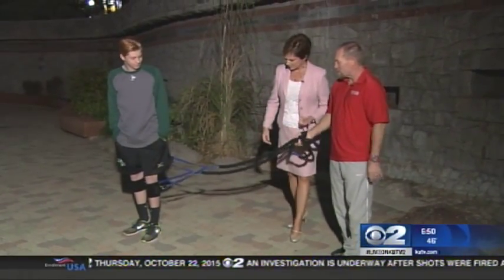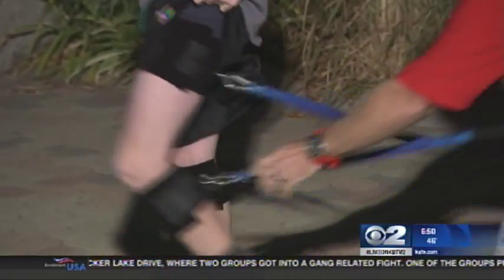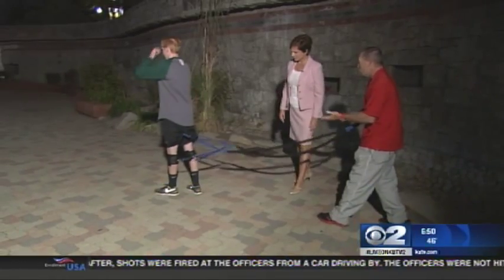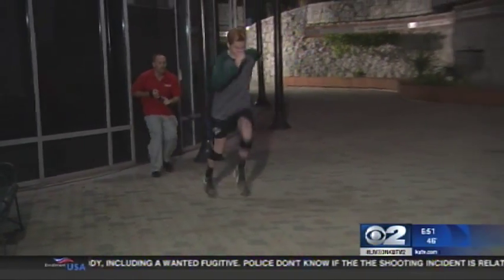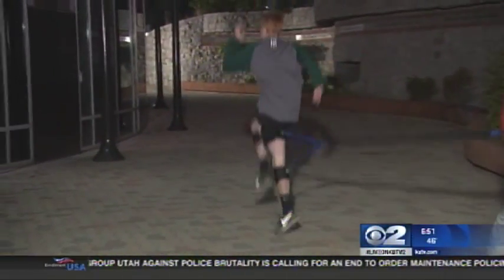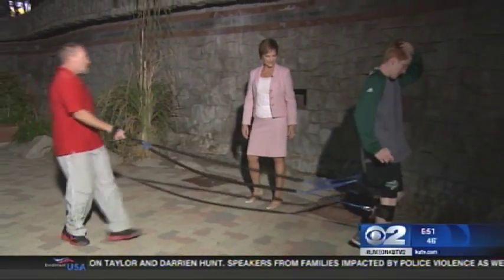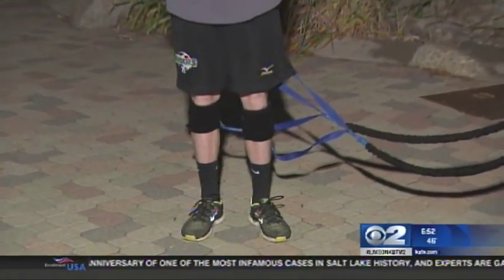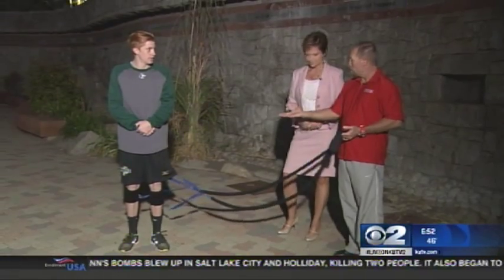Fresh Start 2 Fitness Sprint Cords